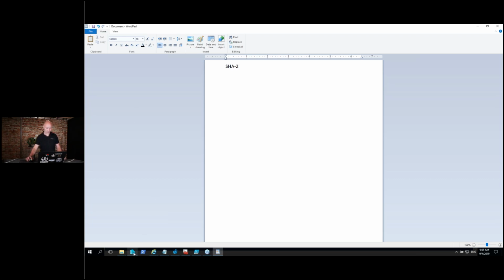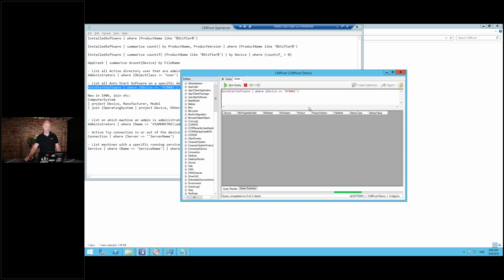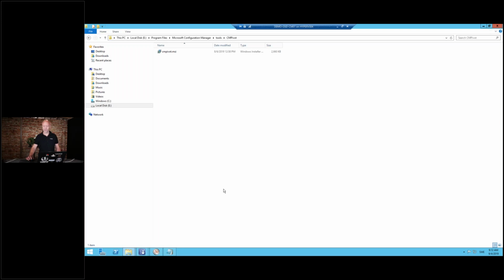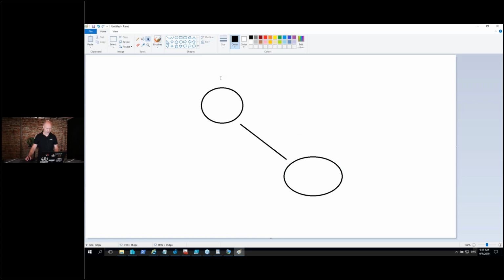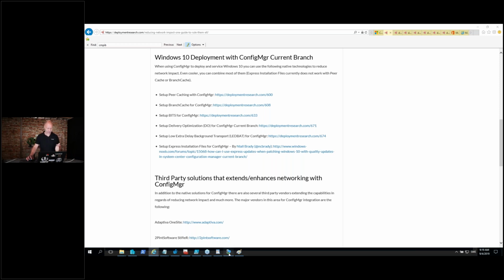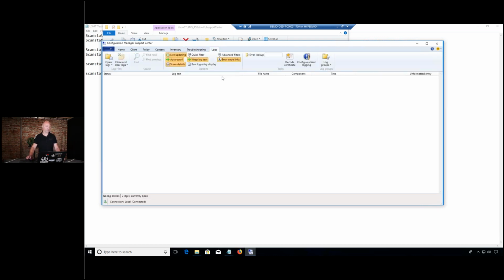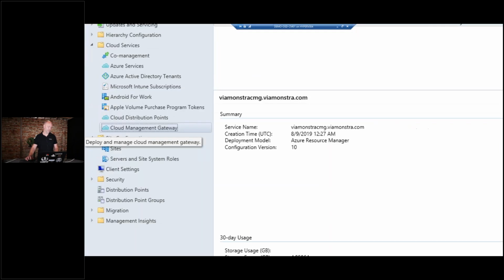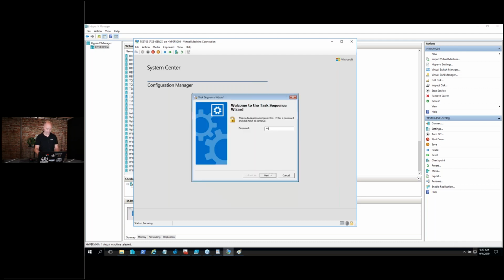FWSMUG 9-4-19 Keynote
What's new in ConfigMgr and Intune presented by Johan Arwidmark